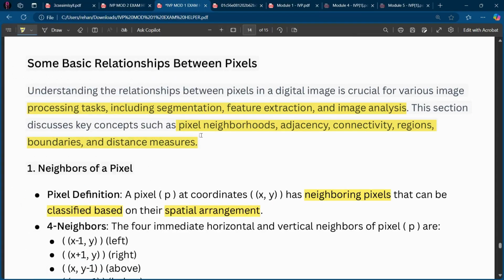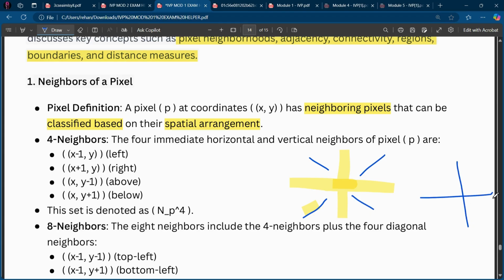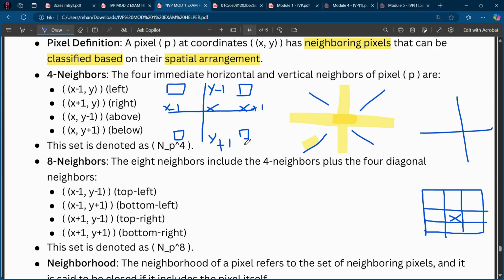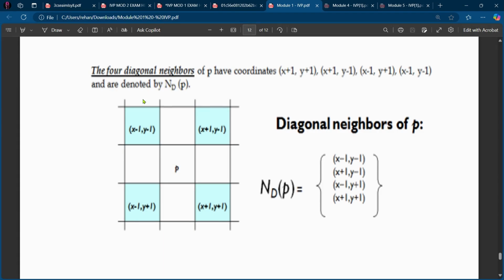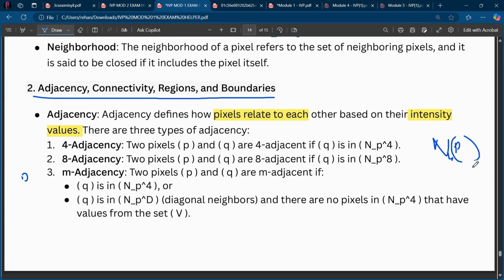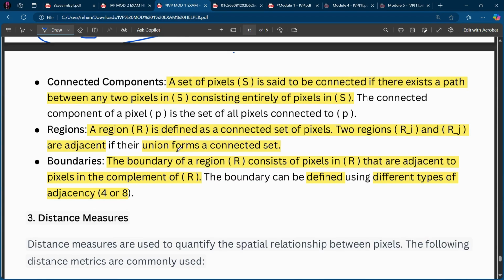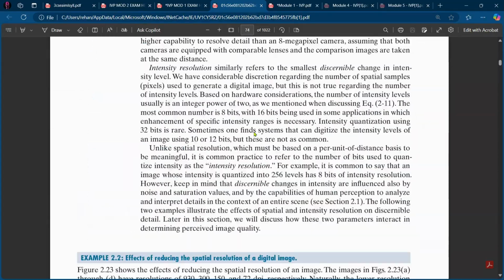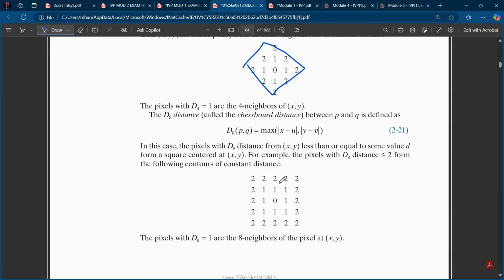Some basic relationship between pixels | MODULE 1 | IVP - BSI515D VTU 22 SCHEME